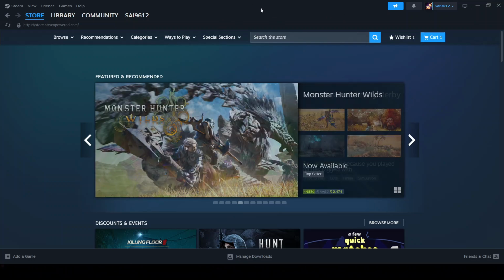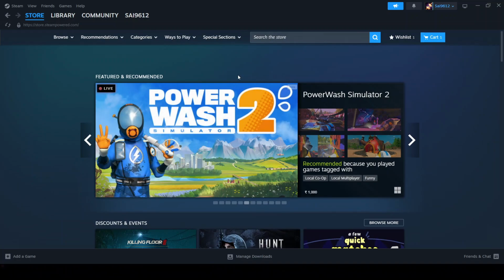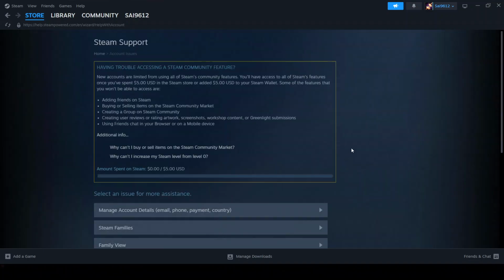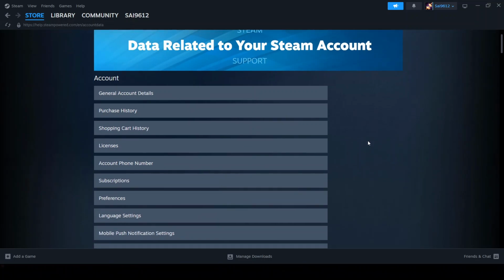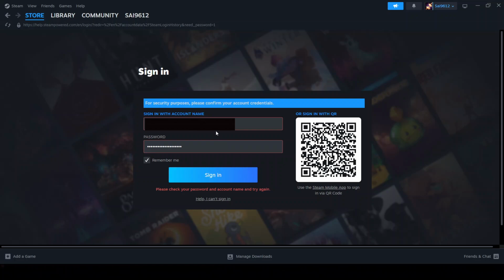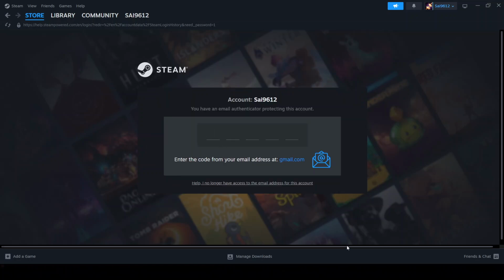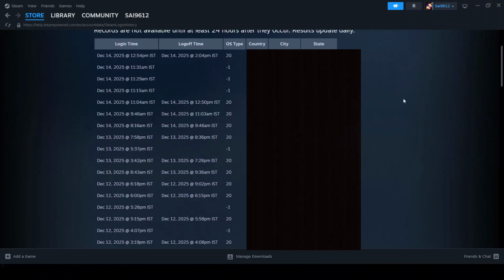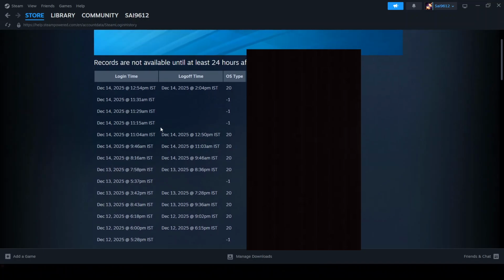How To Check Steam Login Activity History 2026 (Step By Step)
Learn How To Check Steam Login Activity History in this video.

In This Video, We'll Show You 👇
Steam Login History
Check Steam Activity
Steam Account Activity
How To See Steam Login History
Steam Account Login History
Steam Login History Check